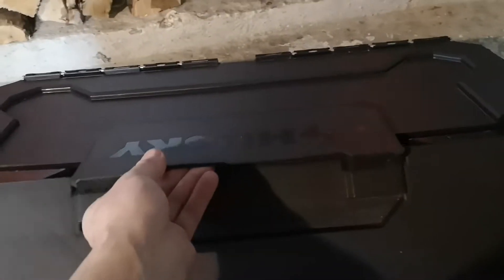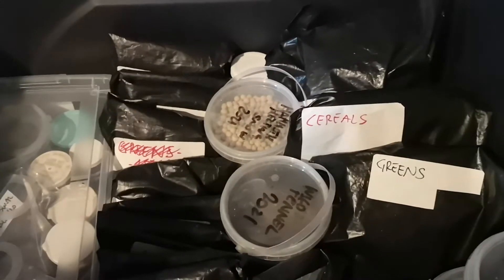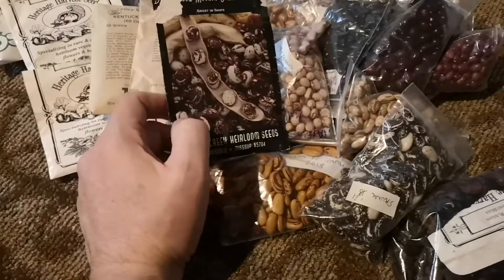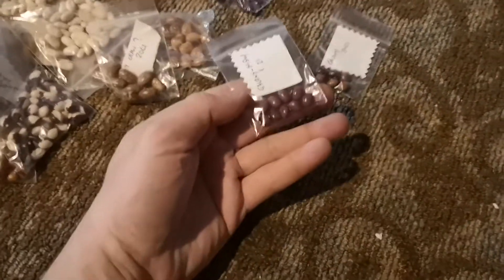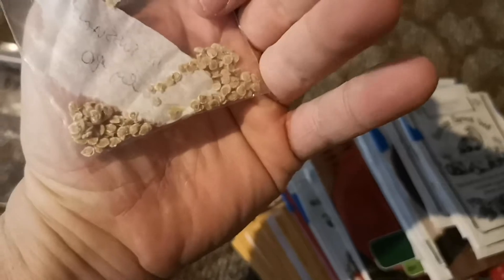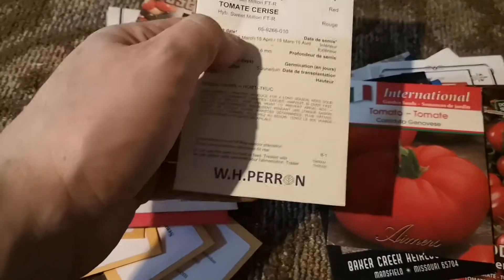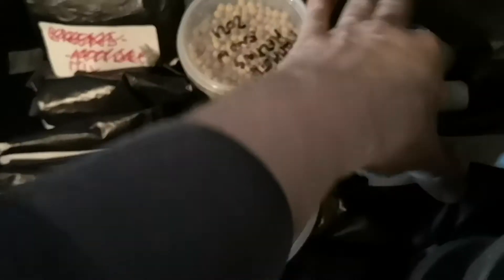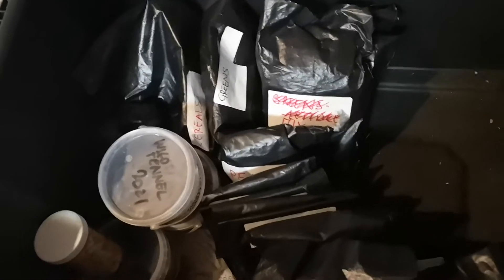Seed collection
Here is my seed collection, both from store bought and home grown.